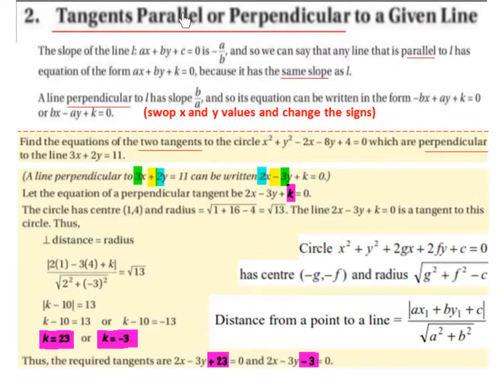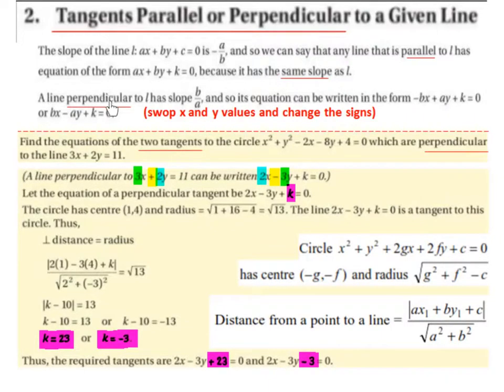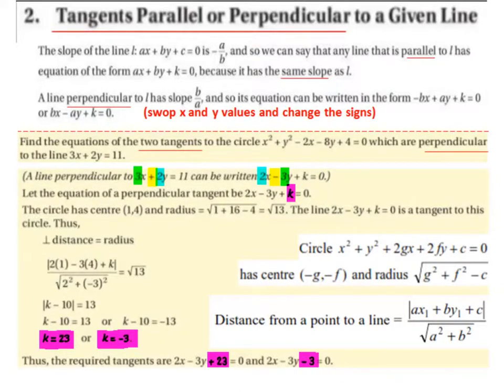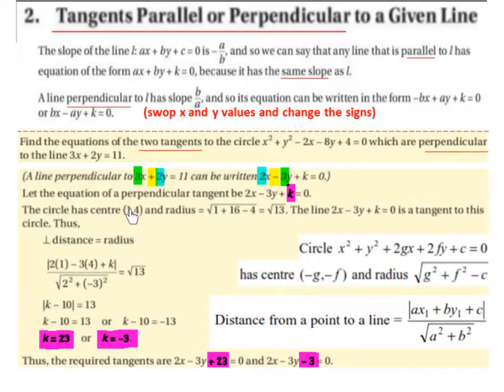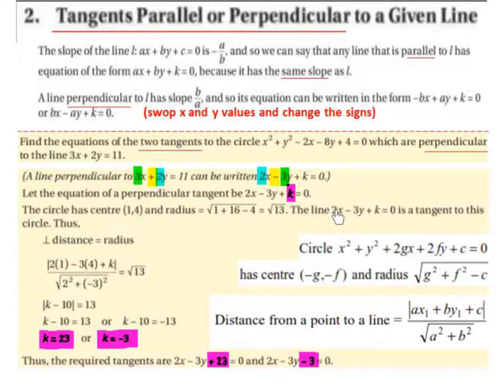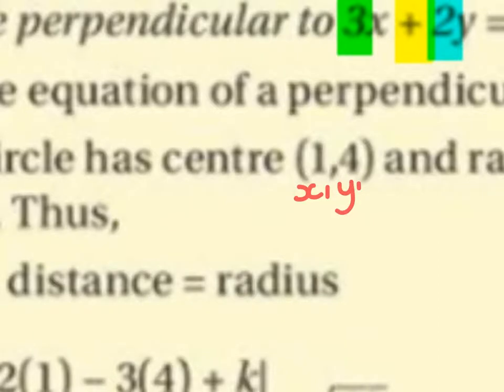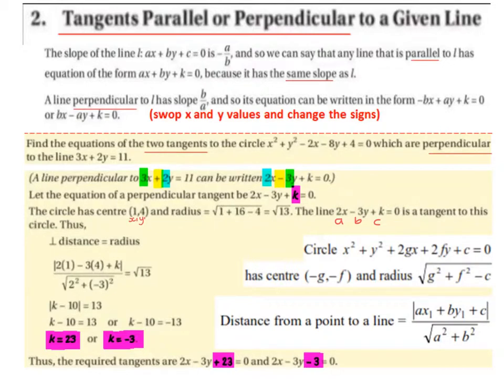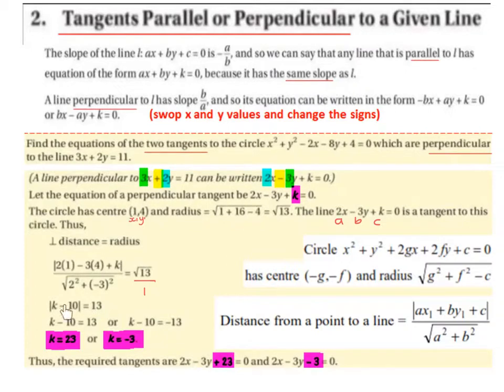LC HL tangents parallel or perpendicular to a given line